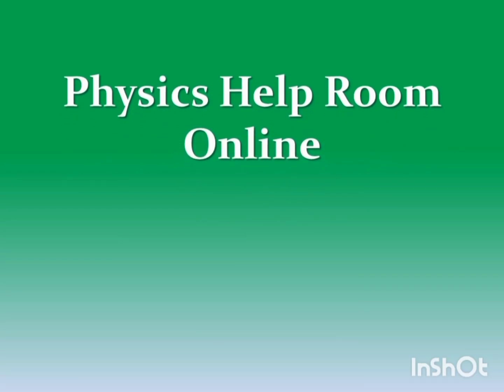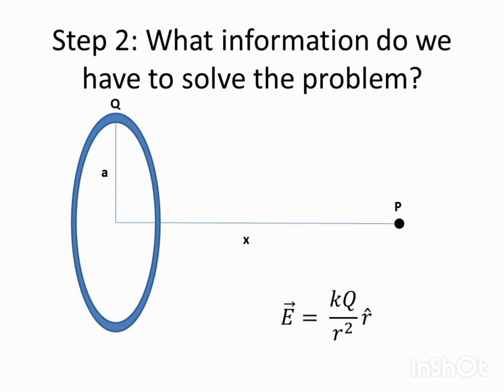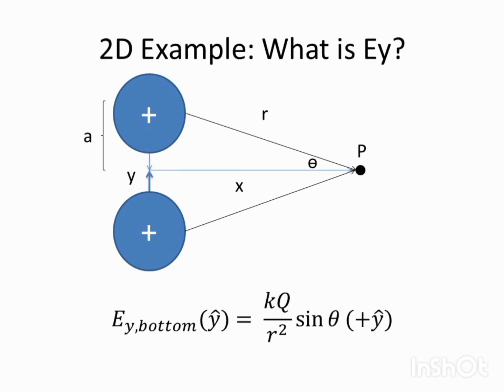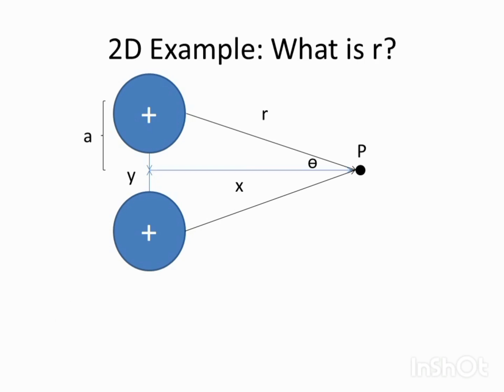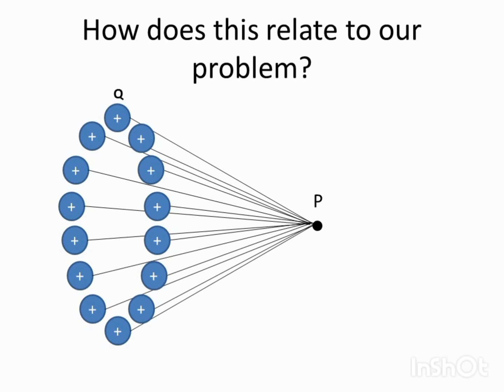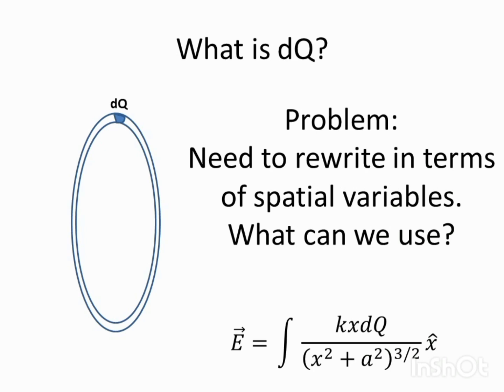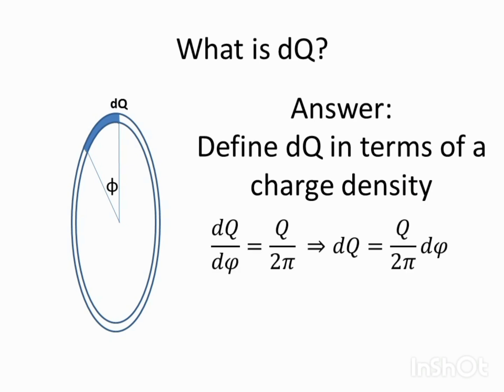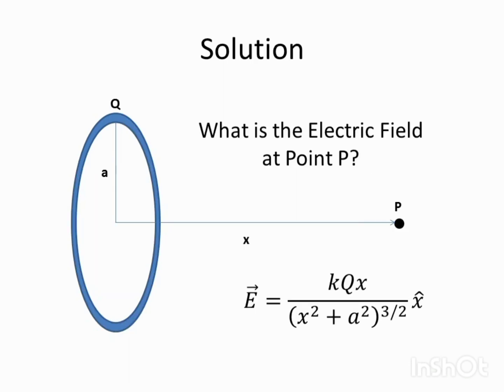Physics | Electric field due to ring of charge